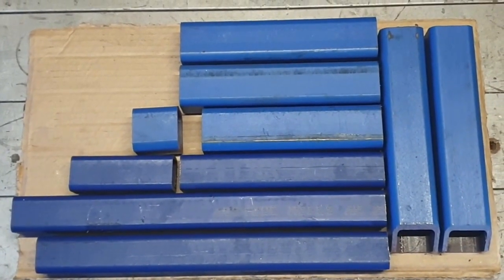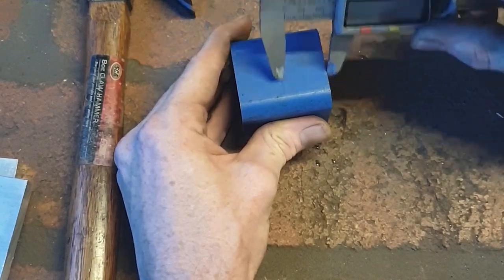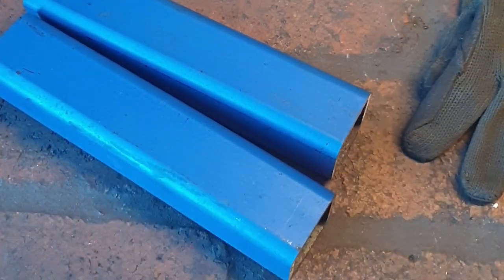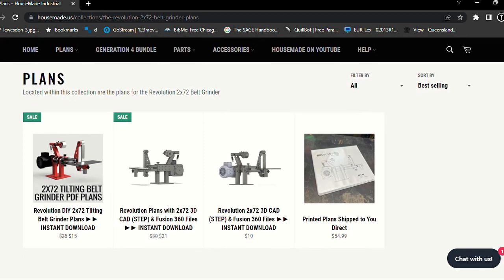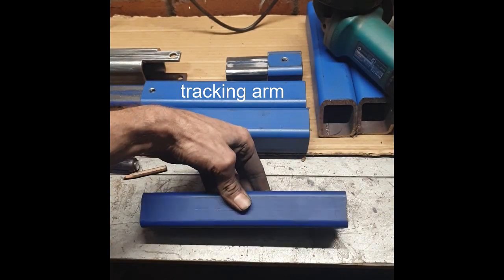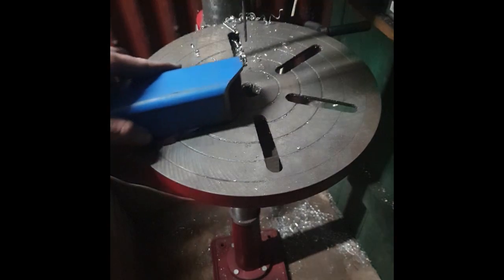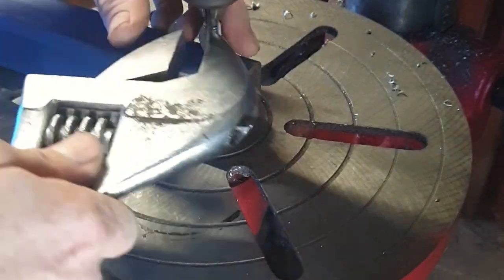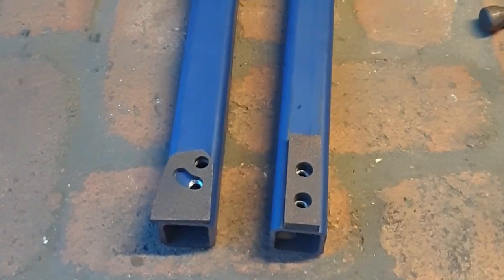tube steel fabrication brian house's revolution 2x72 - with basic tools (im no longer selling this)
link to my newest complete how to - tube steel grinder build;
(let me know if the link doesn't work and I'll fix it)

I'm not distributing brian houses revolution any more, but it seems this video has helped lots of people so im leaving it up for that reason :)